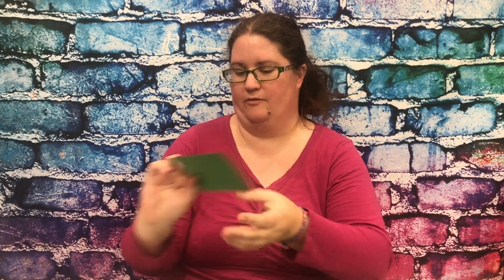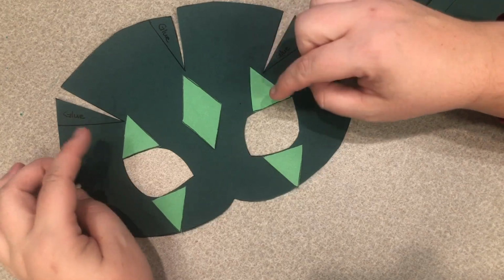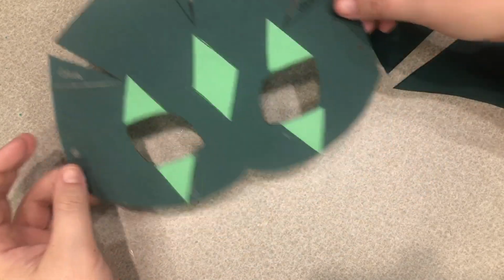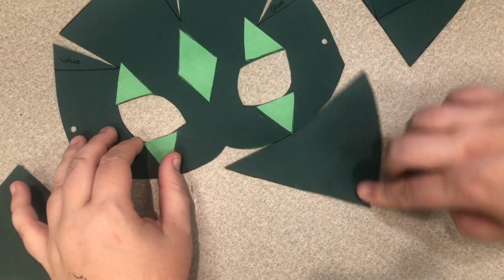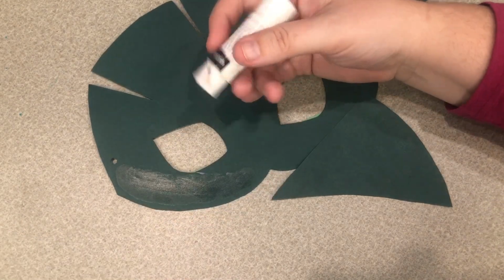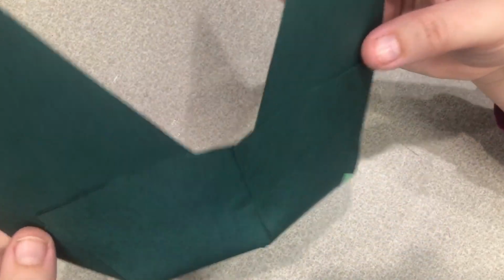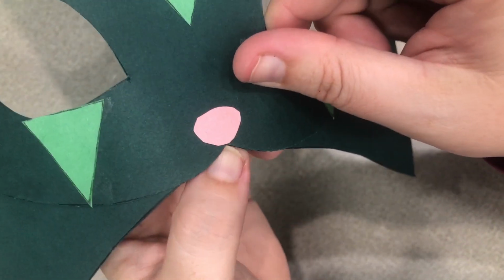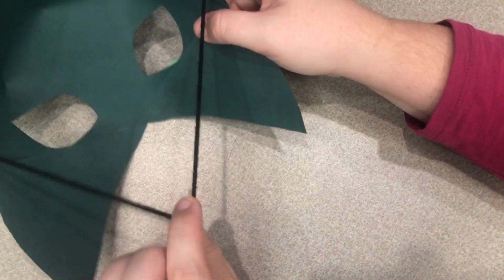Catch ‘EM All @ the Library 3-11-24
Join Kristin for Catch 'EM All @ the Library to make a Meowscarada mask!  Craft packets for this craft can be picked up at the Children's desk in the library while supplies last.  To register to attend this program in person,